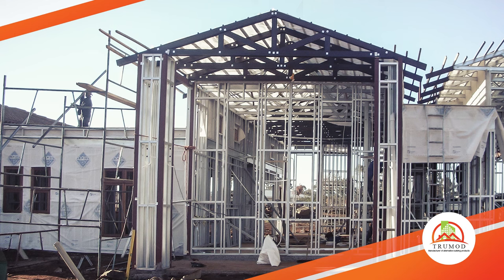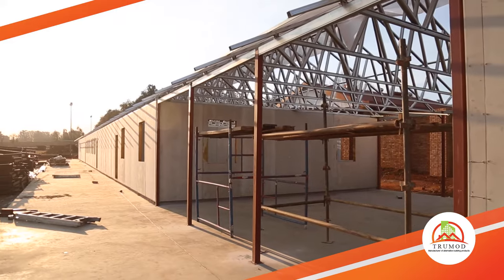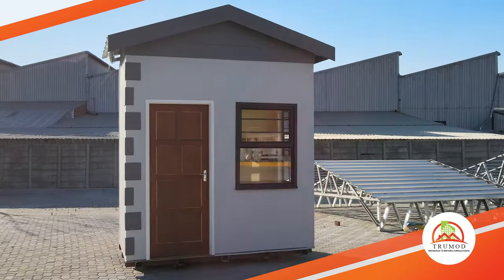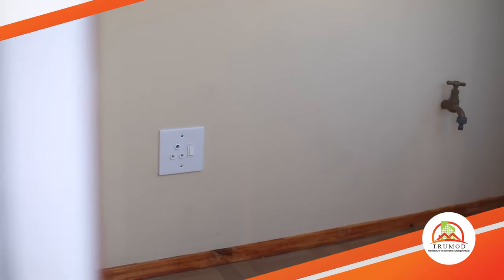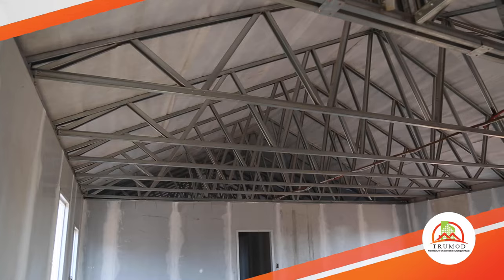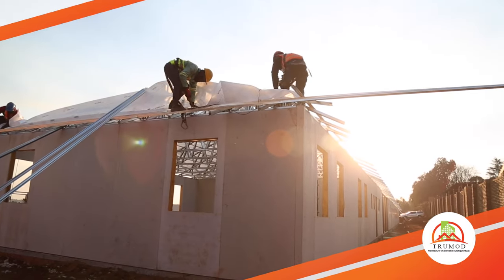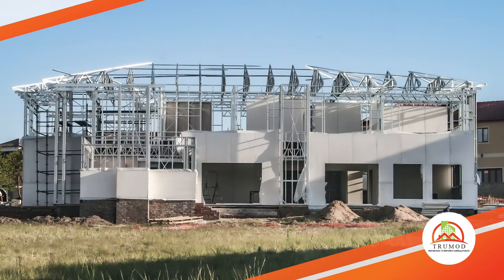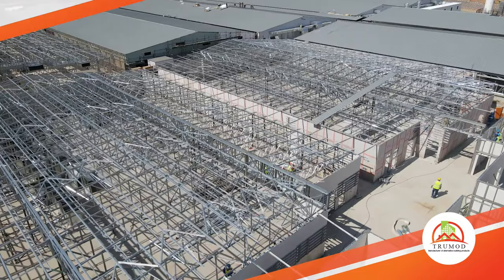TRUMOD - The Alternative Building Solution of Choice (Promo 2022)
Launched by Clyde Industrial Corporation in 2008, Trumod specialises in the design, manufacture and sale of alternative building products and provide alternative building solutions for the construction industry.
Including Light Steel framing, Modular Building solutions and roofing solutions.

Light Steel framing offers a number of advantages over conventional construction, including time saving, cost-efficiency and accuracy in both commercial and residential applications.

Trumod's modular building solutions gives you a more efficient and cost effective alternative to traditional brick and mortar builds, Offering rapid turn around times for the construction of Clinics, Schools, Residential homes and low cost housing, with a variety of features and finishes including, doors, windows, surface textures, cladding, roofing, ceilings and more. We offer structural benefits for ease of electrical and plumbing installation as well as structural reinforcement for multistory buildings

Trumod supplies a complete roofing solution which includes lightweight steel trusses, assembly components, accessories roof sheeting or tiles to meet your specific requirements. Whether it’s for rdp, affordable housing, high end residential homes or expansive large span roofs. Trumod offers the perfect alternative roofing solution.

Customise your next project by allowing us to provide you with the ultimate alternative solution.